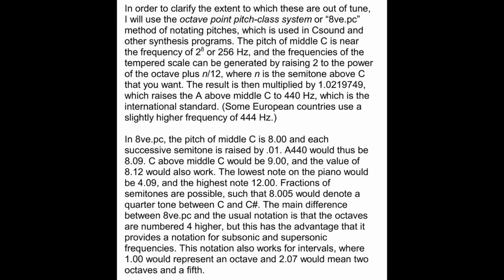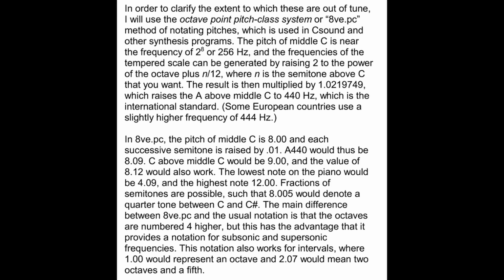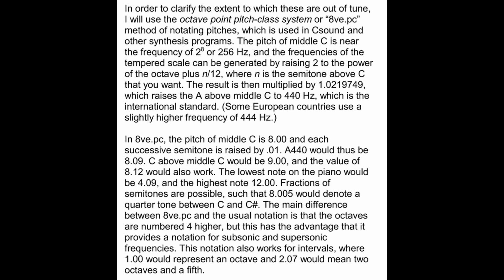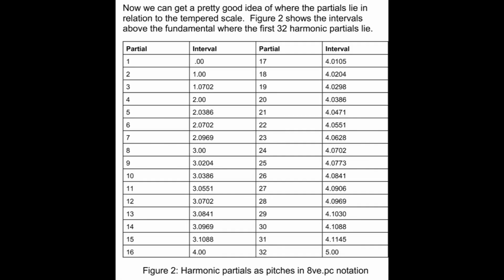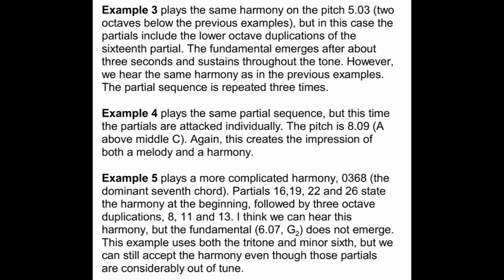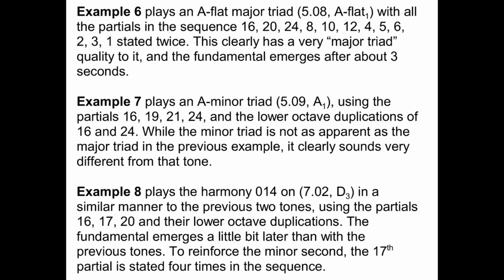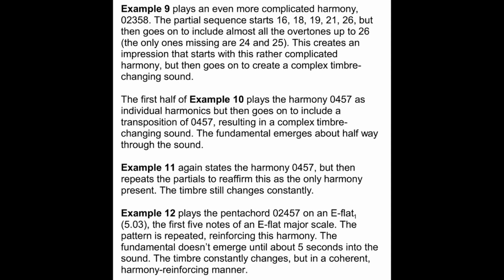Bowed Electrons @ UCT 2023 - Day 1 Hubert Howe (Presentation)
Bowed Electrons @ UCT 2023 presentation by Hubert Howe.